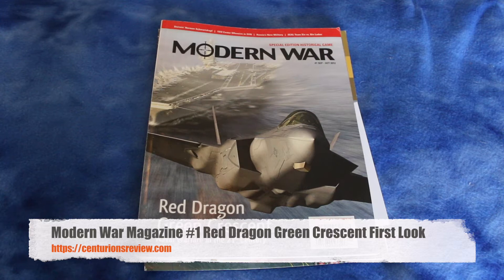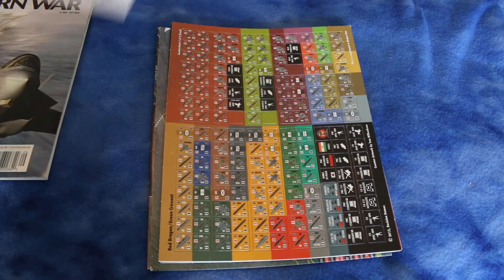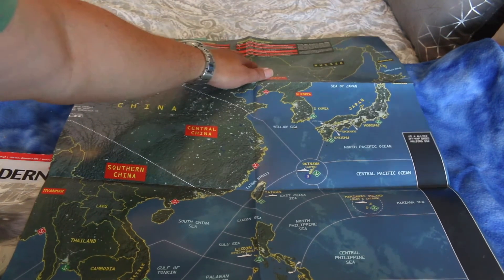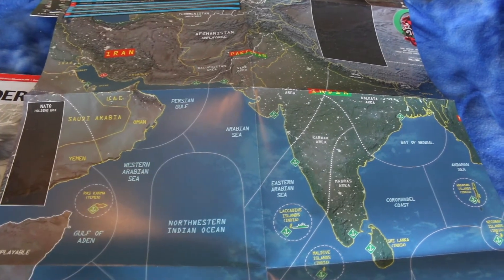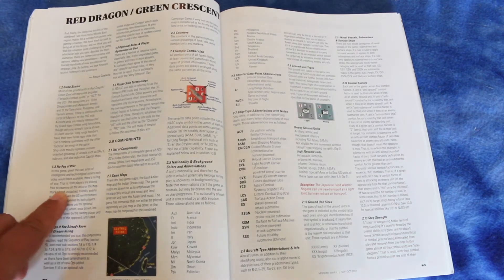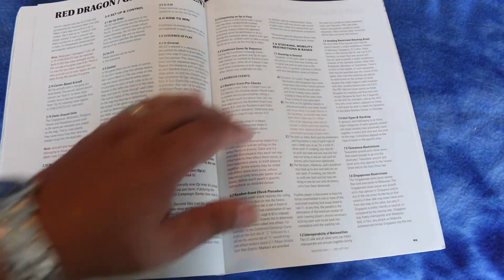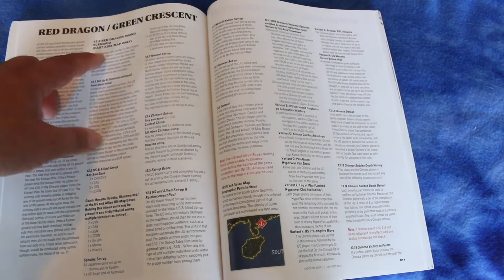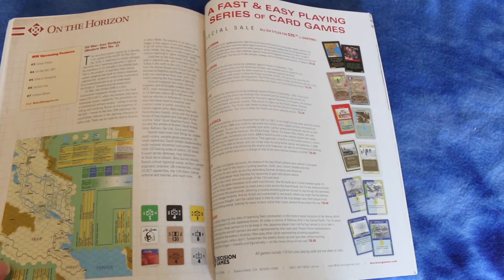Modern War Magazine #1 Red Dragon Green Crescent First Look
A first look at Modern War Issue #1 with the game Red Dragon Green Crescent.